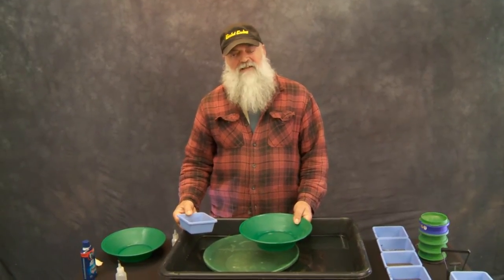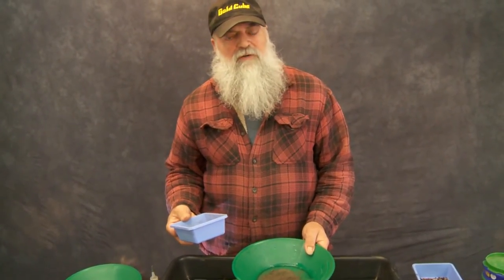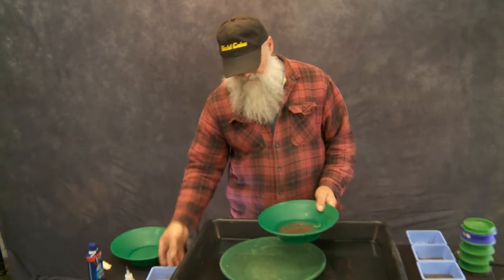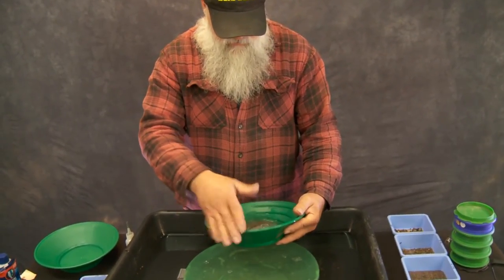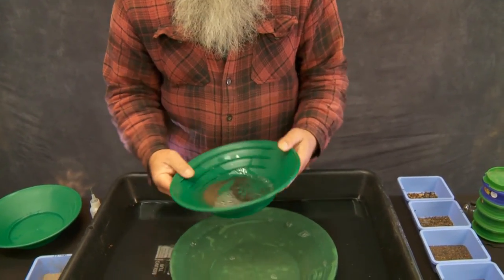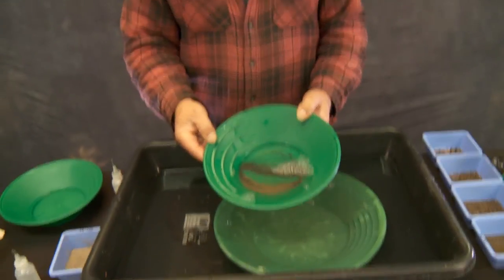9 50 to 100 mesh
9th of a 12 part tutorial on Fine Gold Recovery presented by Mike Pung.and Red Wilcox from Gold Cube.  Red mixes up a "witches brew" of concentrates and Mikes task is to remove all the gold using the same principles in his lectures for GPAA shows. Goldcube.net